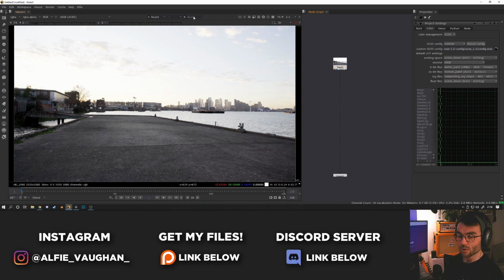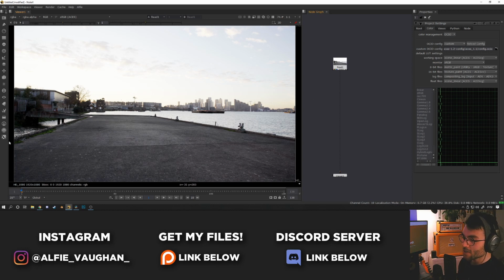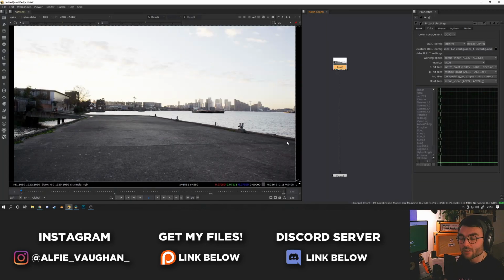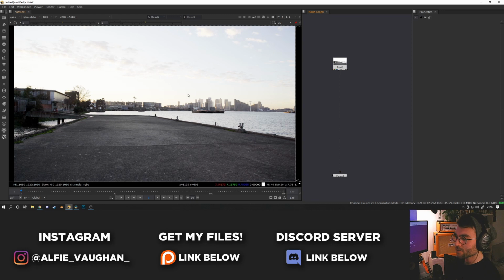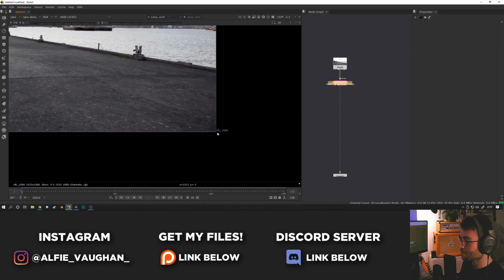My VFX Workflow Using Blender, Nuke and DaVinci Resolve